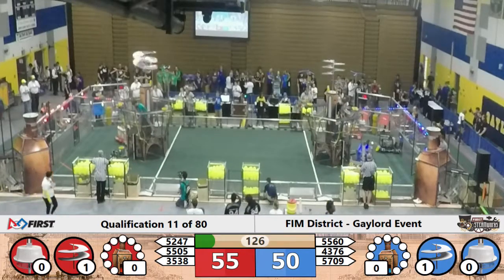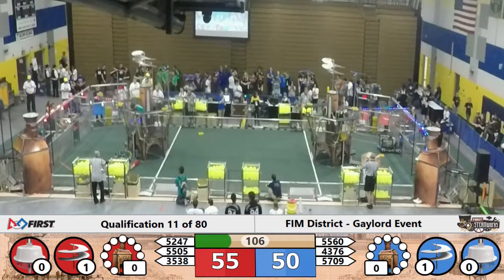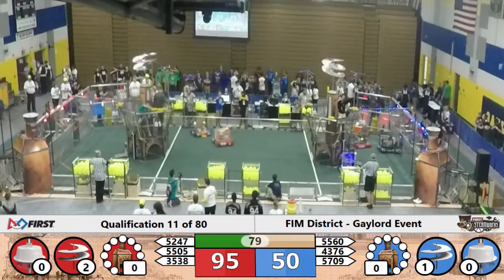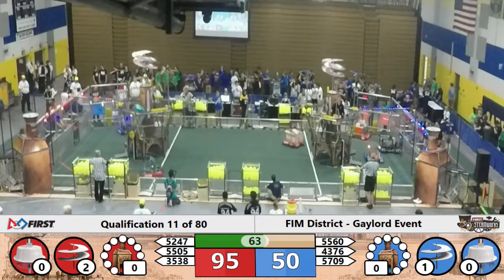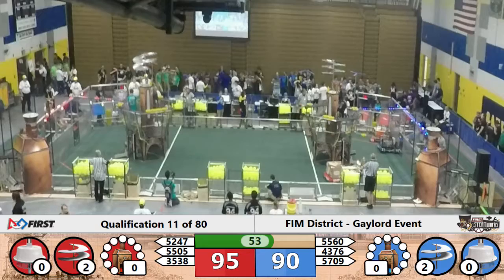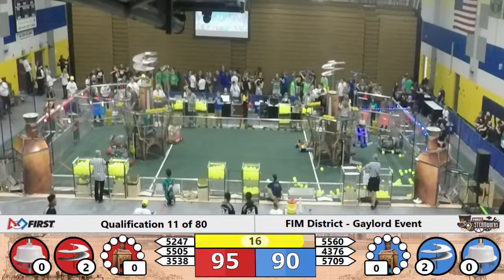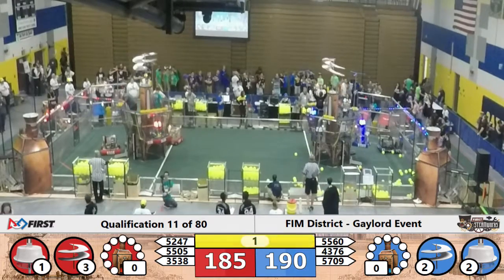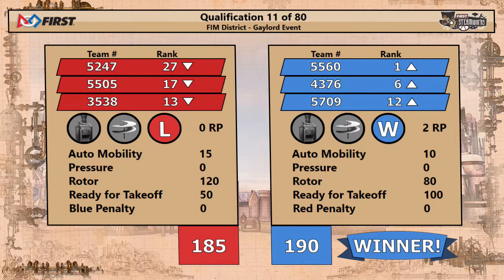2017 Gaylord Qualification Match 11